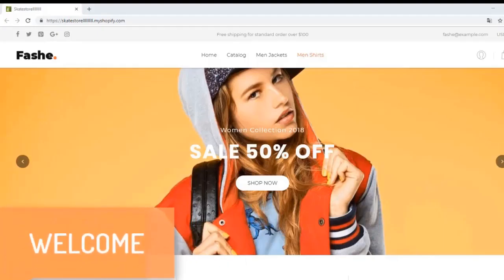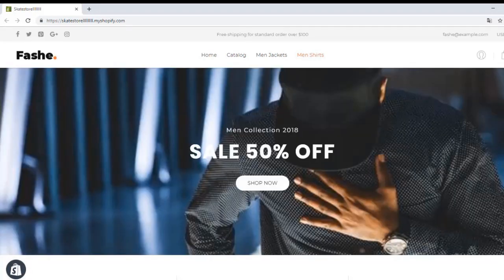1. Introduction with Shopify